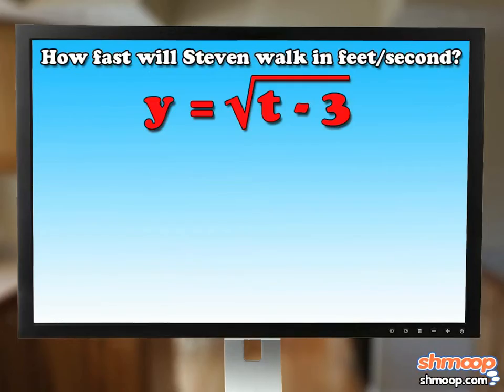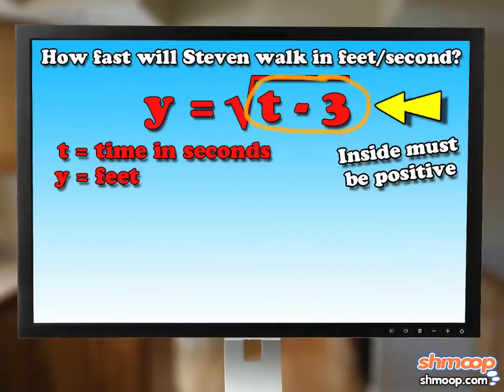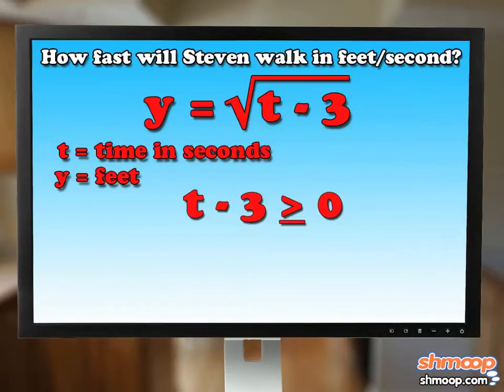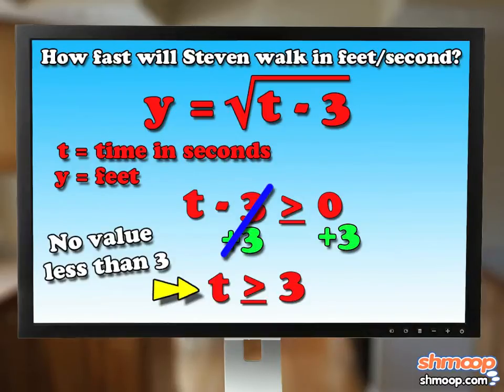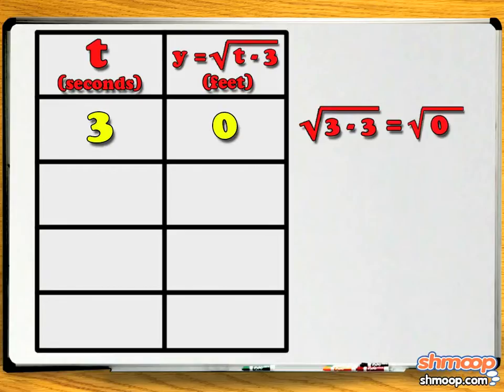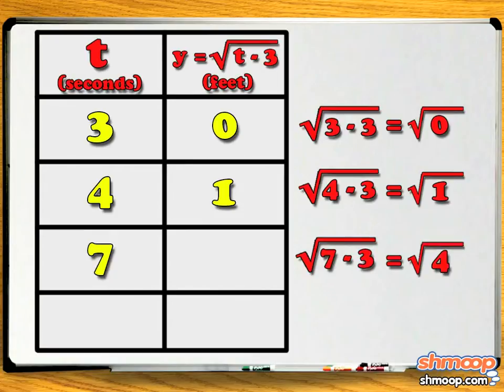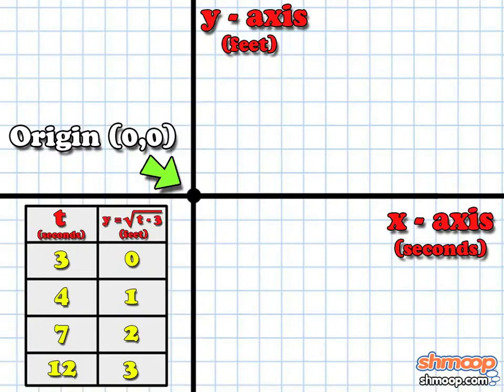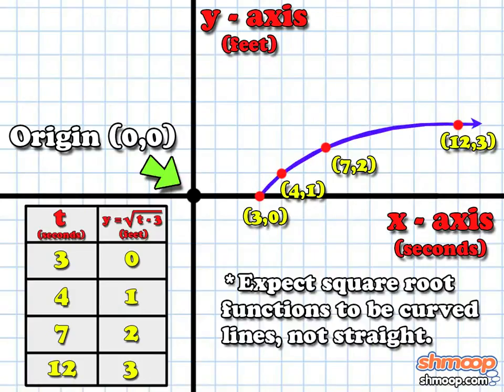Graphing Square Root Functions by Shmoop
To graph square root functions, all you do it plug in points. For every x-value, there has to be one y value, so all you do is put in an x value, get a y value, and plot the points on the graph. Additionally, please be advised that Shmoop does not endorse the owning of pet stegosauruses. The character in this video is a professional - do not attempt at home.